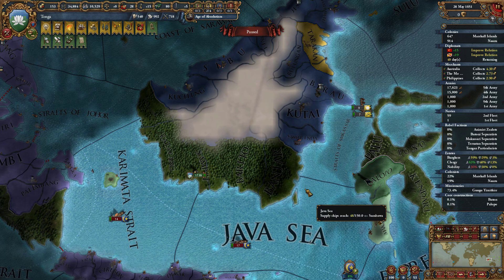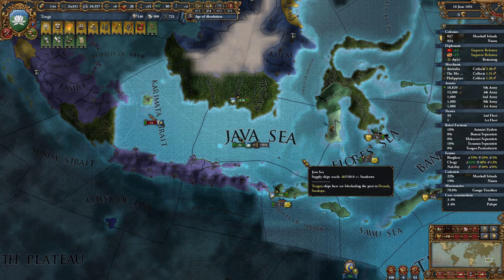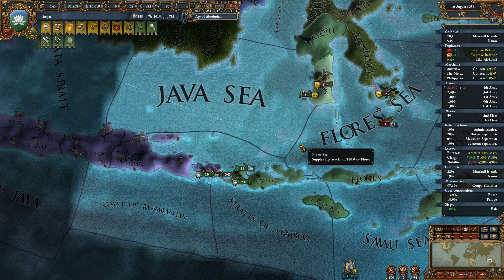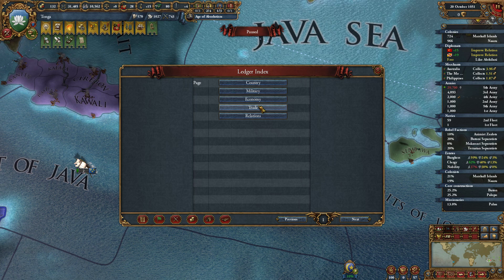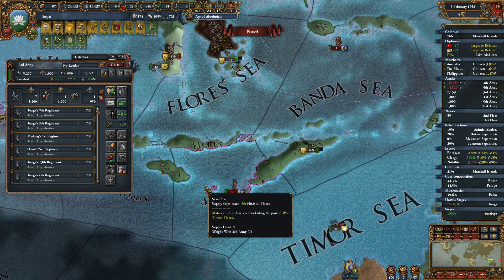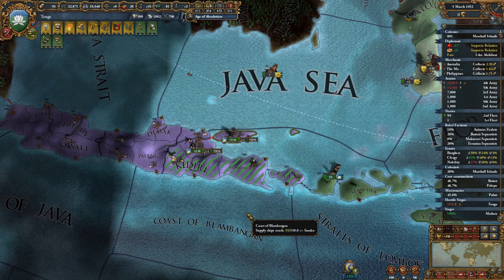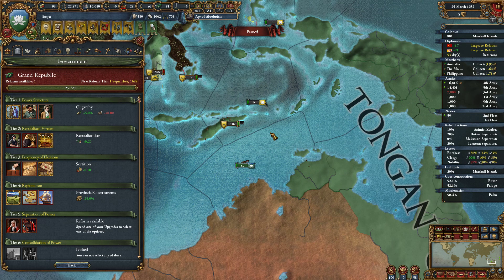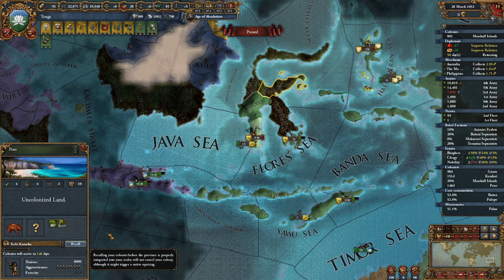Europa Universalis IV | Tonga Colonization | Episode 36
Time for some institutions, I think...